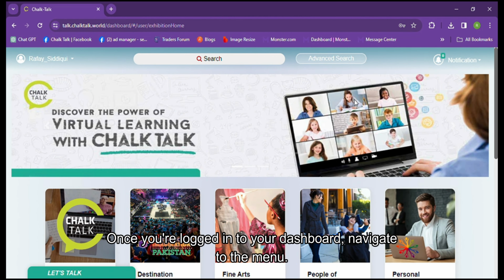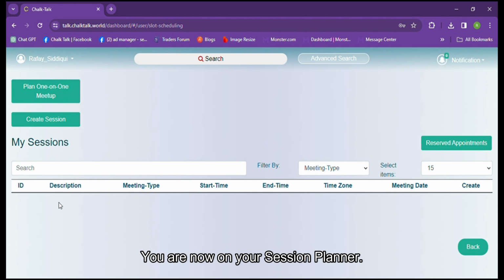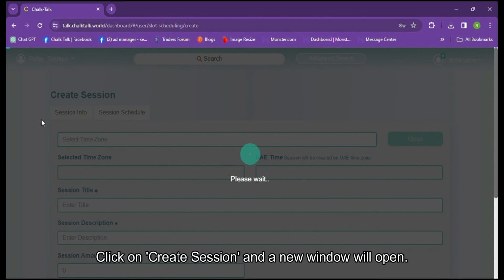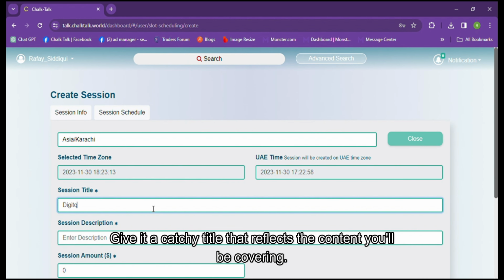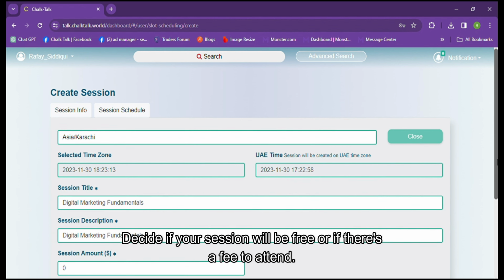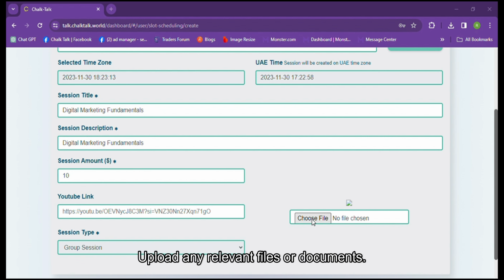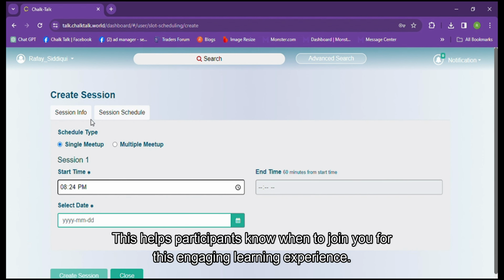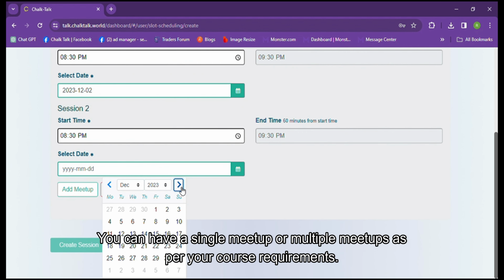Chalk Talk - Create Session Tutorial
Unlock collaborative learning with Chalk Talk! Dive into our tutorial and discover how to create a session.